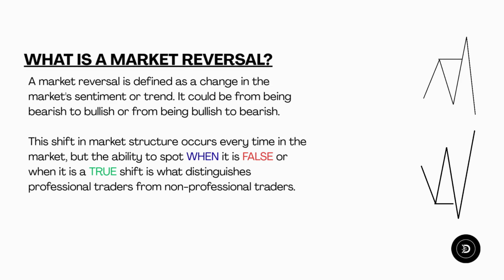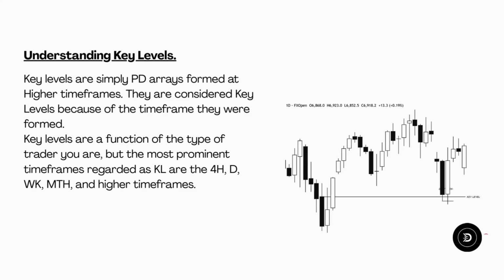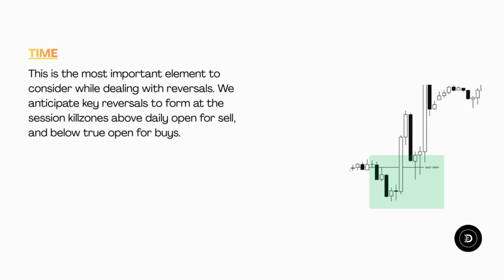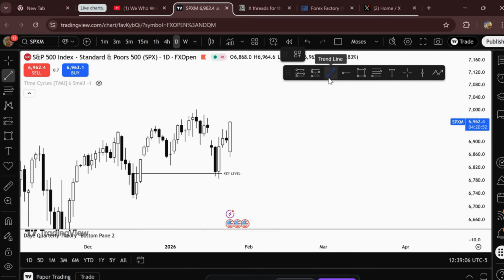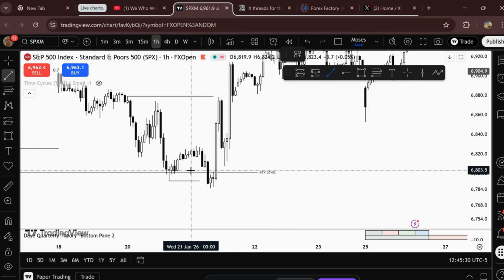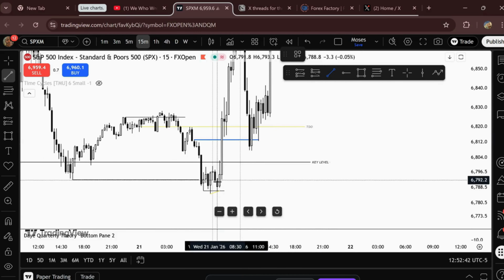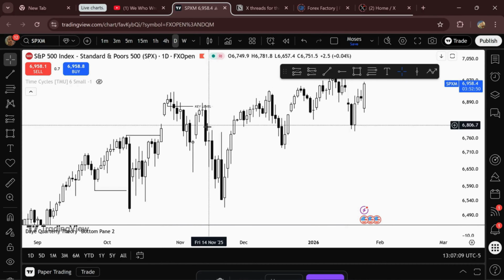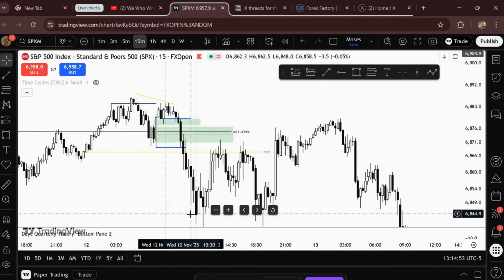How to Spot Market Reversals: "Why 90% of Reversal Trades Fail (and the 10% that Work)."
Tired of catching a "reversal" only to be used as liquidity? In this video, I break down the 6-step blueprint for identifying high-probability market reversals before they happen.

We move past basic support and resistance to look at what the "Smart Money" is actually doing. You'll learn how to combine HTF Key Levels with Time and the State of Delivery to ensure you aren't the one getting stopped out.

What You’ll Learn:

HTF Key Levels: Where the big moves actually start.

Liquidity & Dealing Ranges: Identifying the "Fuel" for the move.

Premium vs. Discount: Knowing when price is actually "cheap" enough to buy.

Change in State of Delivery: The final confirmation signal.

Time: Why "When" you trade is as important as "What" you trade.